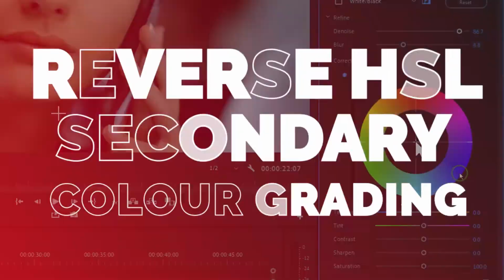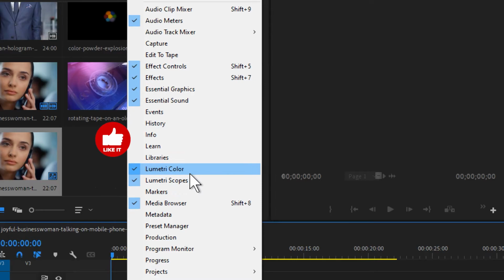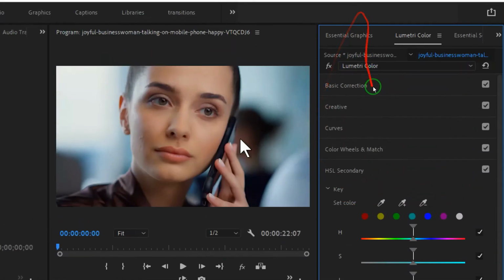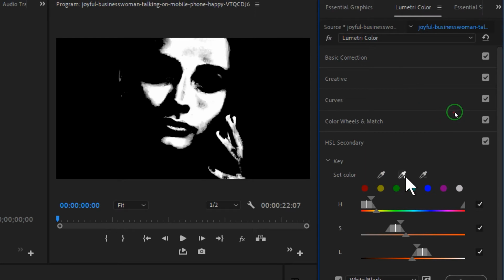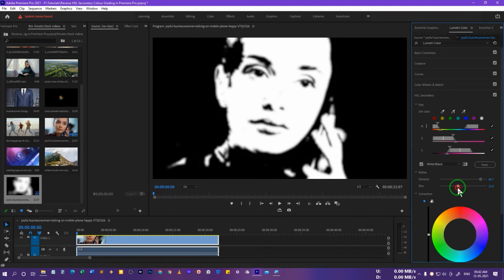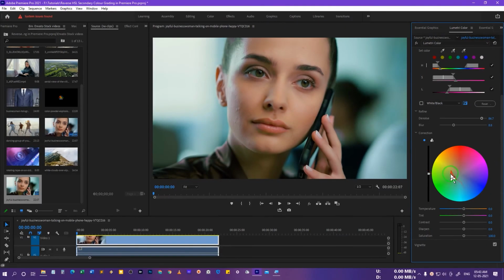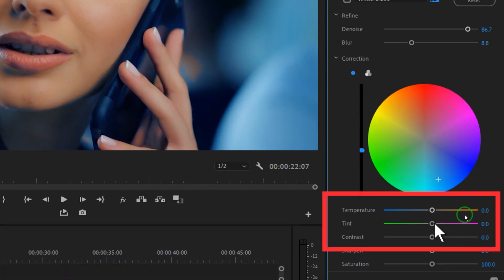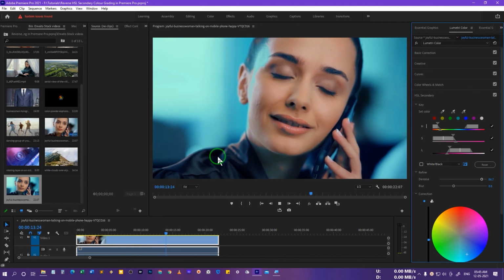No Body Knows This Colour Grading Technique in Premiere Pro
You Don't know This Colour Grading Technique in Premiere Pro
Colour Grading Premiere Pro  with Reverse HSL Secondary | Colour Grading in Premiere Pro

2. YouTube Library Pack for Premiere Pro & After Effects-VideoHive | Review and How to use it Properly

7. How to get Perfect Skin Tone in Premiere Pro CC | You Don't Know This Secret Method

2. Professional Dodging and Burning in Photoshop-The Non-Destructive Way Learn to Dodge and Burn in Photoshop fast and easy way

MY MICROPHONES